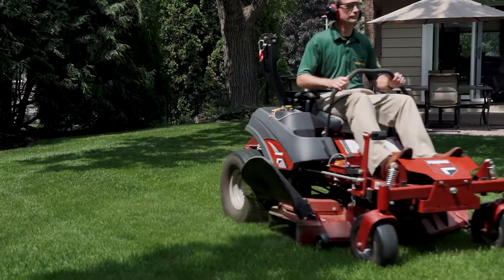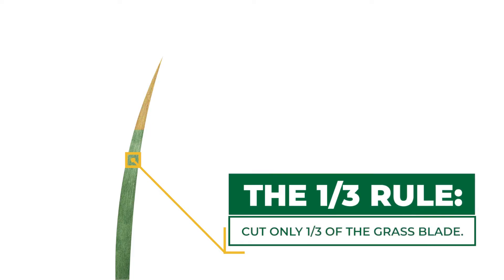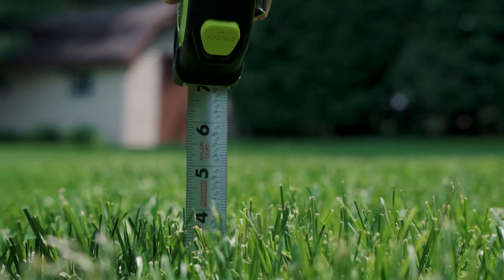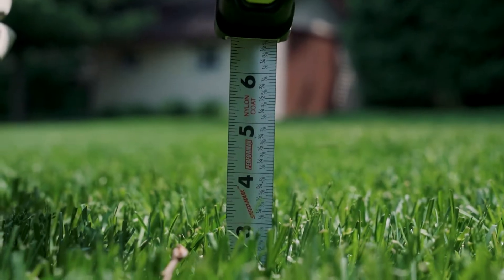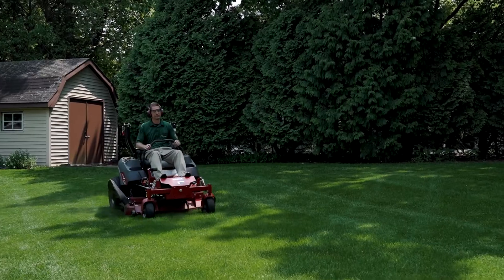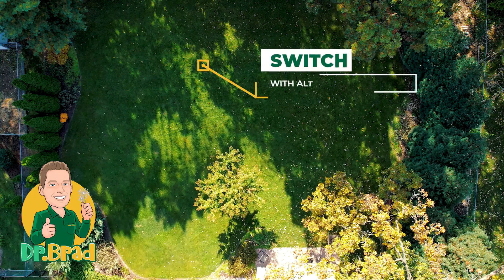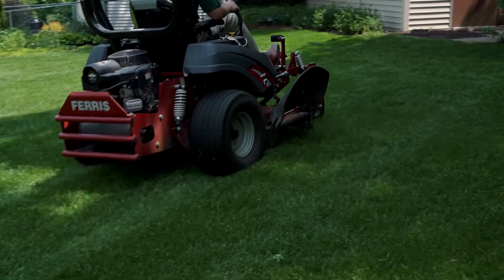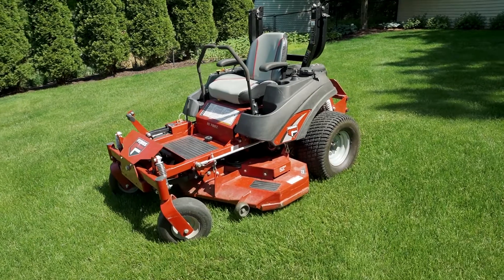Lawn Mowing 101: Turf Tips with Dr. Brad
In this episode of Turf Tips, Dr. Brad covers the basics of one of the most common cultural practices: mowing the lawn! While it may seem straightforward, there are many considerations when it comes to our mowing practices & how they influence overall lawn health. Mowing frequency, mowing height, the 1/3 rule, mowing patterns, mower maintenance & more all come into play when discussing what's right for our turfgrass.